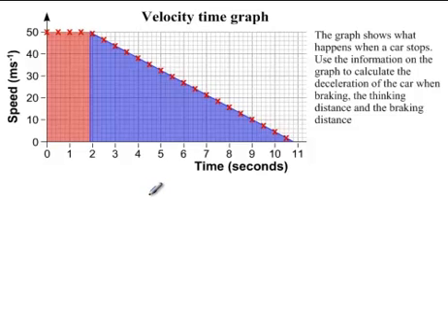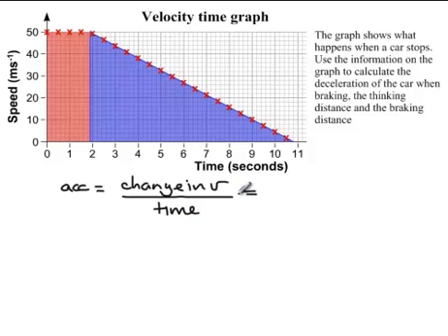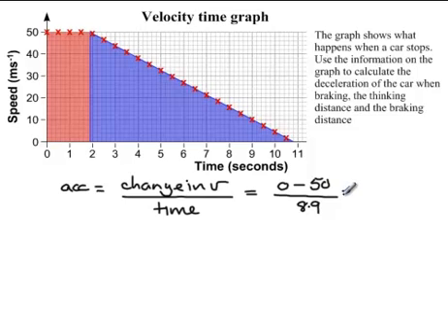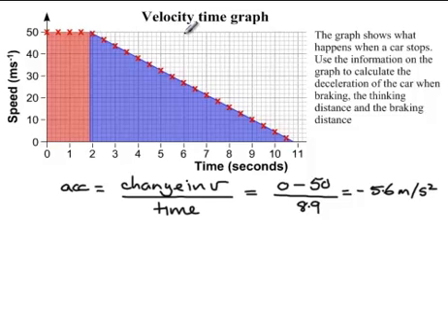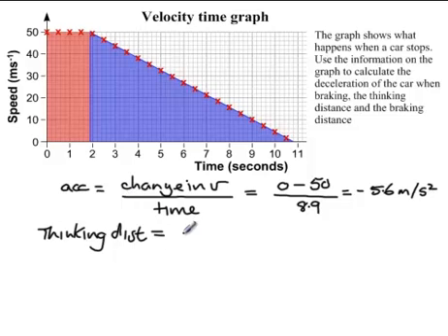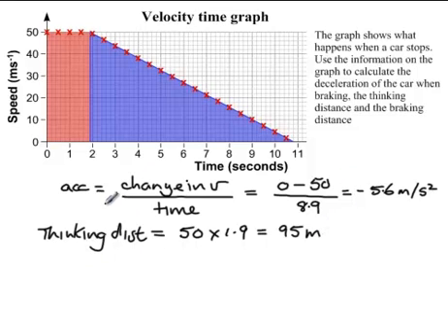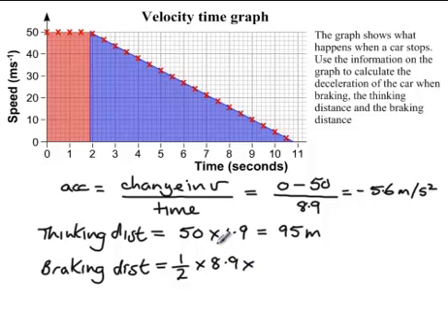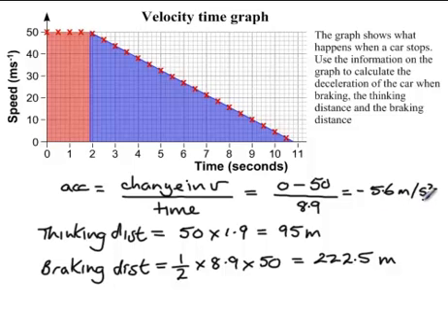Velocity time graph and stopping cars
A demonstration of how to solve a question about thinking distance and braking distance using information from a velocity time graph